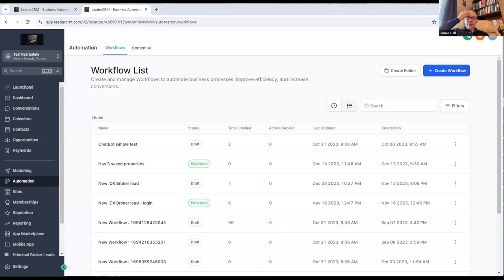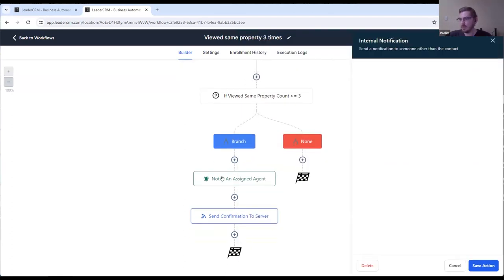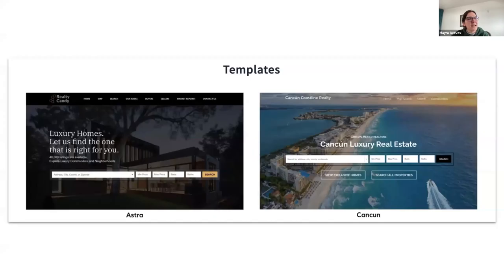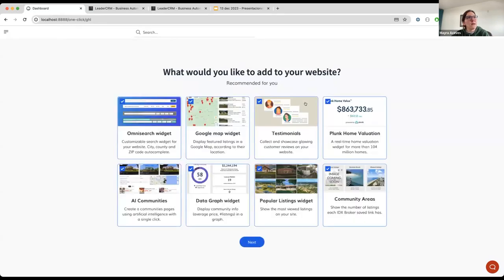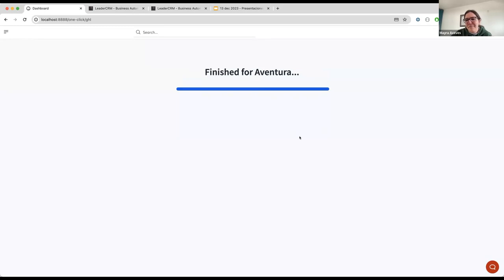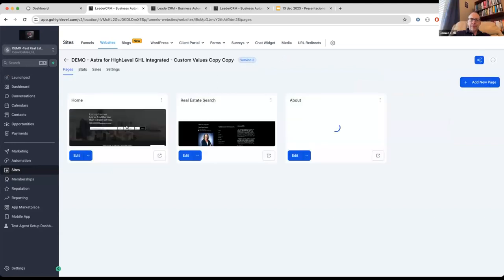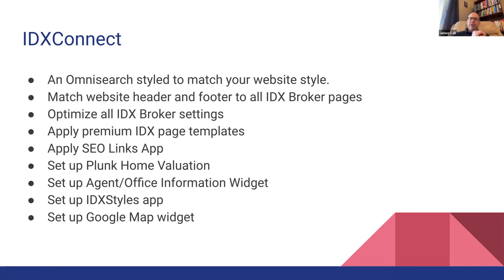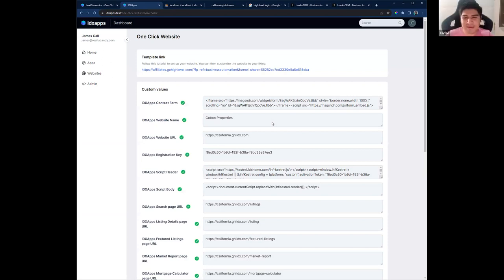Webinar websites for IDX Broker & iHomefinder Automations Funnels Workflows Triggers GHL HighLevel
In this webinar we discuss:

1. New workflows, triggers, and automations that work directly in Highlevel.
2. One-click or EasySetup real estate website for IDX Broker in GHL.
3. One-click or EasySetup real estate website for iHomefinder in GHL.

These tools we are building are available for agencies and marketing companies who provide services to realtors.